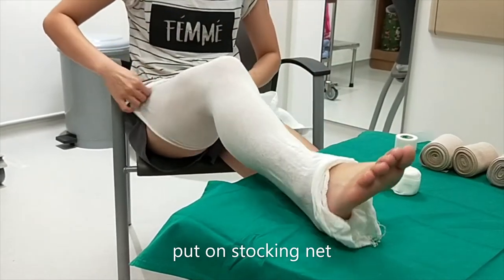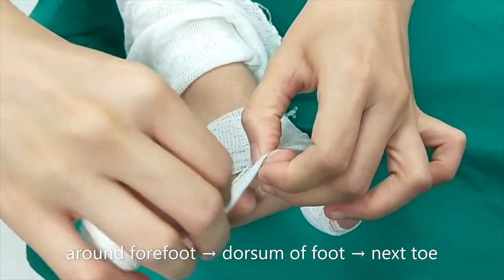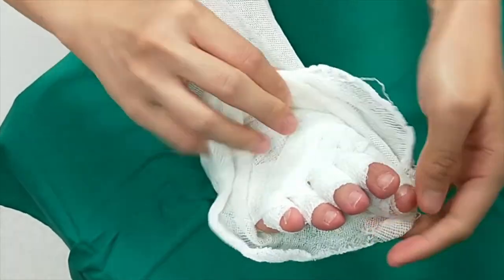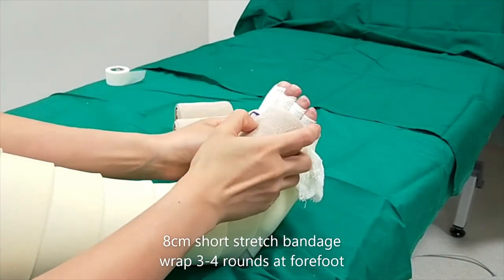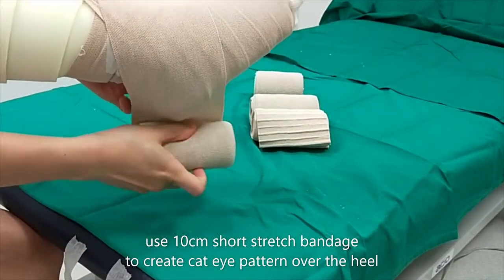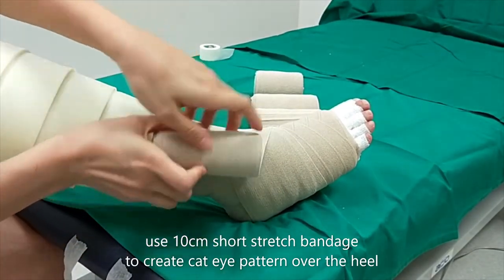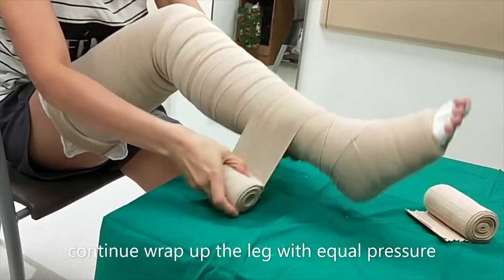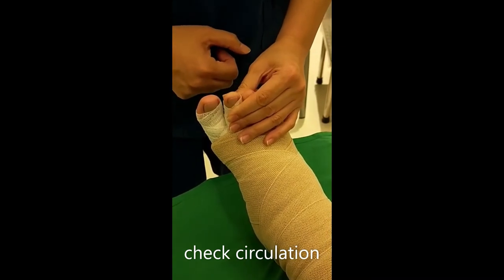Compression Bandage For Lymphoedema Leg – Self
Compression therapy is one of the key treatments for lymphoedema. Compression bandage helps to reduce the fibrosis and reduce volume of the affected leg. If you experience leg lymphoedema issue, get a referral to see a lymphoedema therapist for assessment before commencing on compression bandage.

Watch this video on how to apply short stretch compression bandage by yourself.